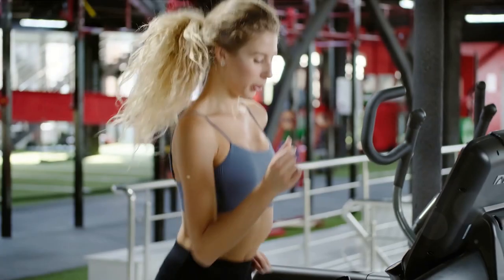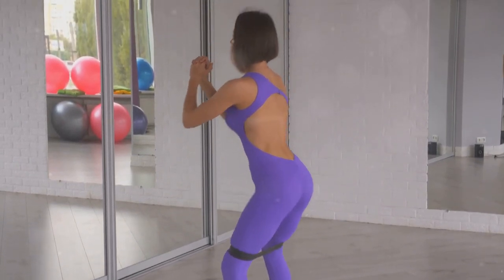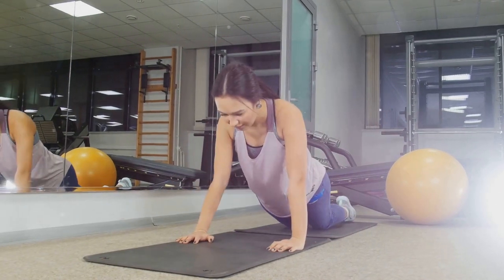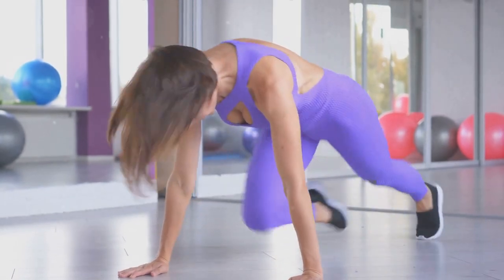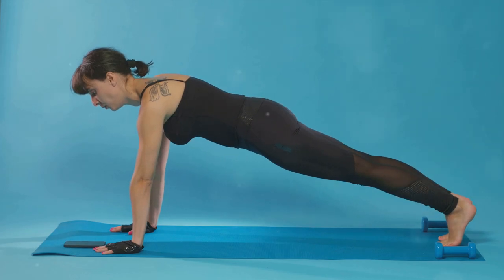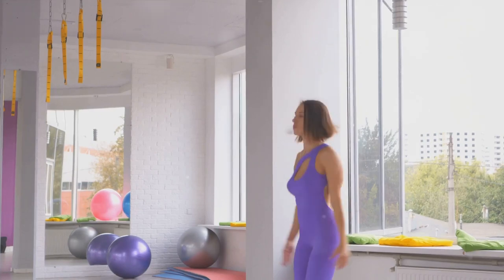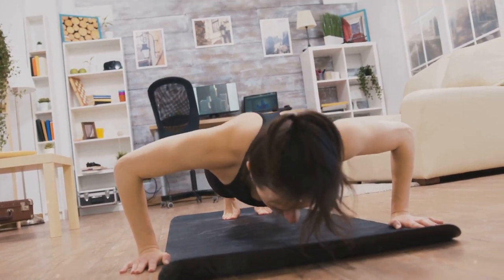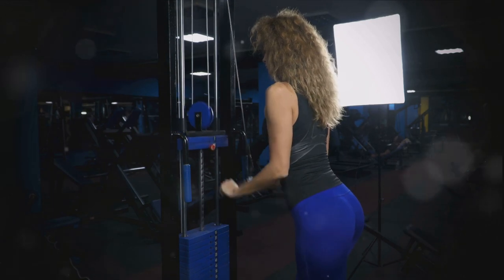6 exercises for a 6 week transformation.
A six-week transformation requires a combination of consistent exercise, a healthy diet, and lifestyle changes. It's essential to focus on both cardiovascular exercise and strength training for overall fitness. Here's a sample workout plan that includes a variety of exercises targeting different muscle groups. Remember to consult with a fitness professional or healthcare provider before starting any new exercise program